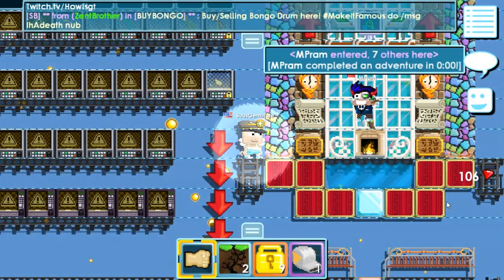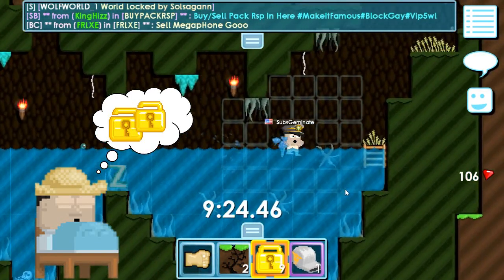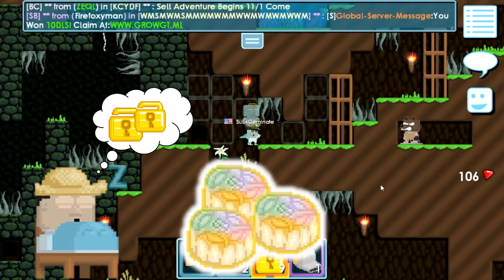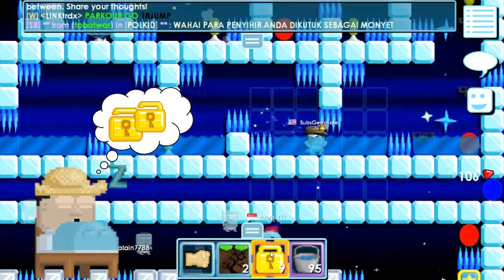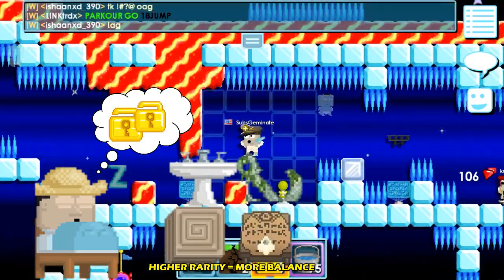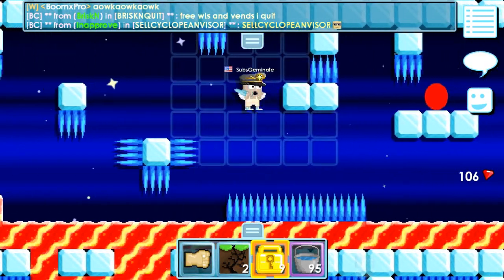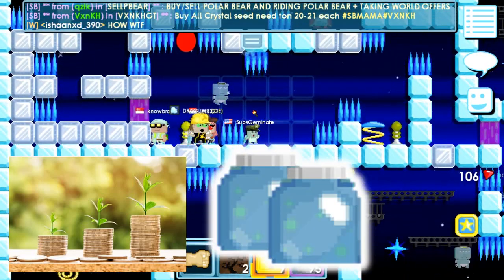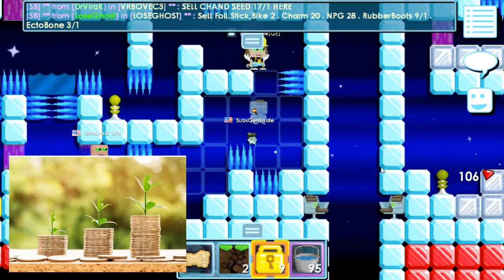HOW TO PREPARE FOR HARVEST FESTIVAL GROWTOPIA 2020 !! (EASY)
how to prepare for harvest
festival growtopia
tips for harvest festival
harvest festival
5 tips prepare harvest festival
prepare for harvest festival
tips profit harvest festival
balance mooncake
growtopia profit
growtopia profit 2020
how to get rich in growtopia
growtopia
best farmable for harvest festival 2020
harvest festival growtopia
harvest festival
harvest festival profit
balance mooncake profit
5 tips prepare harvest festival
growtopia profit video
growtopia 2020
growtopia how to profit
growtopia
gt profit
profit gt
growtopia easy profit
growtopia profit no farming
growtopia profit no farming 2020
growtopia how to profit without farming
growtopia profit without farming
growtopia profit Indonesia
growtopia Indonesia
growtopia cara profit
growtopia cara profit 2020
growtopia cara cepat dapat wl
growtopia new profit
growtopia new profit video
growtopia youtuber
growtopia dirt to dl
growtopia dare video
growtopia show
growtopia mass
growtopia mass profit
growtopia how to mass
growtopia how to mass profit
growtopia best item to mass in growtopia
growtopia best mass
growtopia best massing
growtopia double wl
growtopia best lazy profit
growtopia lazy profit
growtopia how to lazy profit
geminate
geminate gt
geminate gt profit
best way to get rich in growtopia
growtopia ladder
growtopia mass ladder
growtopia mass profit ladder
growtopia ladder profit
growtopia mass fire escape
growtopia fire escape
growtopia fire escape profit
growtopia fire escape project
fire escape profit growtopia
growtopia challenge
growtopia ghost jar
growtopia ghost jar profit
growtopia ghost jar mass
growtopia mass profit ghost jar
growtopia chemical
growtopia chemical profit
growtopia synthetic chemical
growtopia synthetic chemical profit
growtopia untrade a box
growtopia science station
growtopia display block
growtopia display box
growtopia display profit
growtopia secret profit method
growtopia official
growtopia update
growtopia new update
growtopia votw
growtopia funny
growtopia meme
growtopia ssu
growtopia ssu profit
BEST WAY TO PROFIT IN GROWTOPIA 2020!! EASY LAZY PROFIT !!
BEST FARMABLE FOR HARVEST FESTIVAL 2020 GROWTOPIA | (TIPS AND TRICK)
HOW TO PREPARE FOR HARVEST FESTIVAL
mrsongo gt
benbarrge
jamew7
peterw
teryjaki

Hi guys, thanks for clicking this video, i hope you guys enjoyed this video.